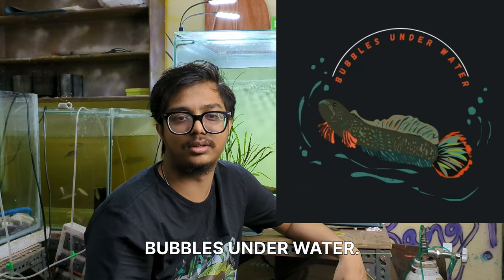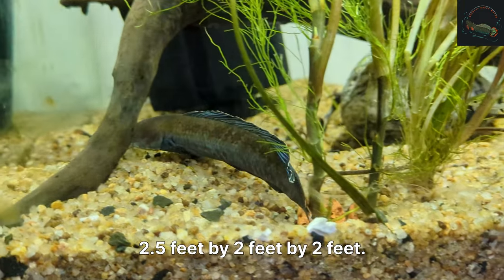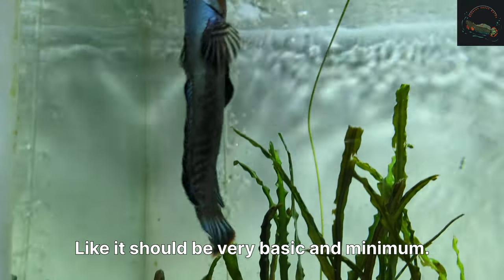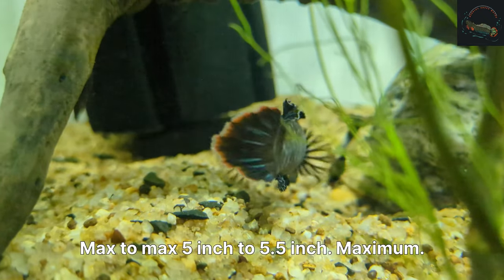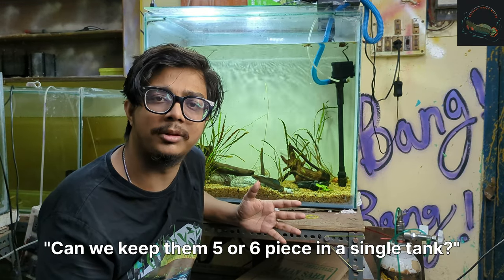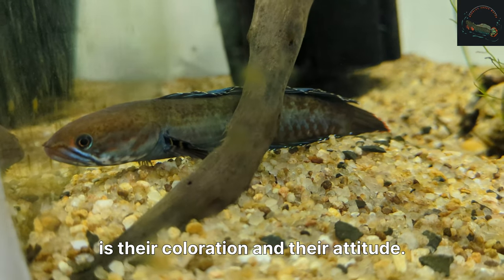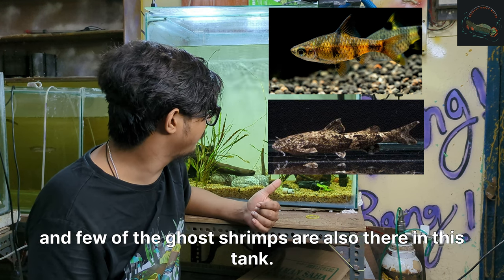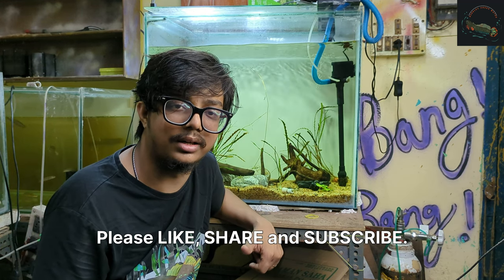beginner's guide to keep channa Andrao (snakehead)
This is a beginner's guide to keep channa Andrao, we are discussing about the, basic of keeping an Andrao and how to maintain the tank and what are the requirements we need to keep a an Andrao.

@indianpetkeeper  has helped me to make this video without him this wouldn't be possible, please check his account he beautiful informative videos.